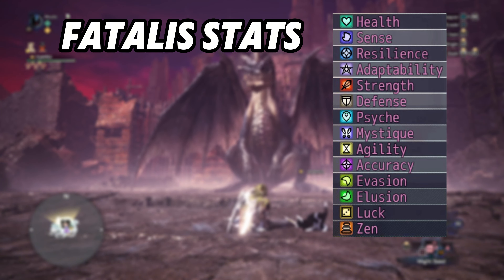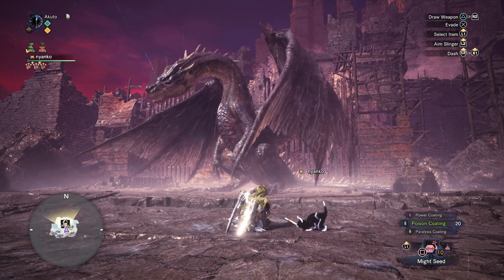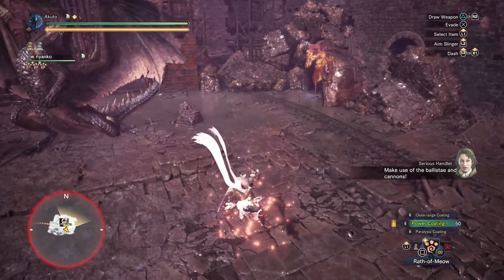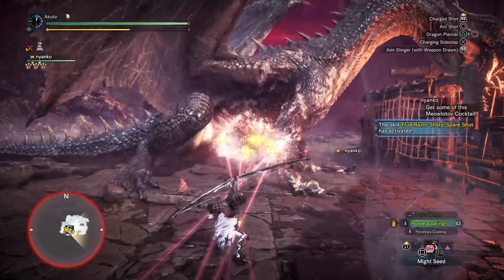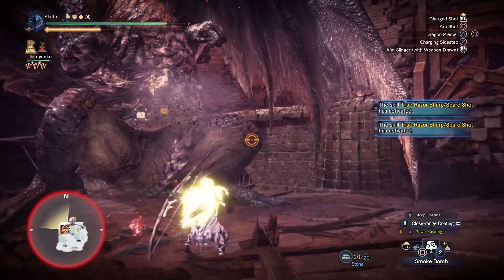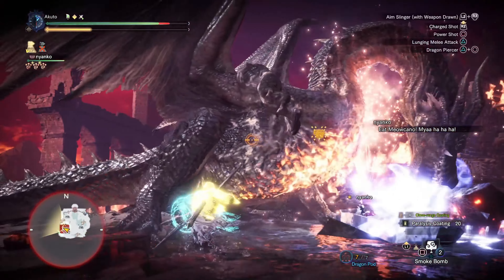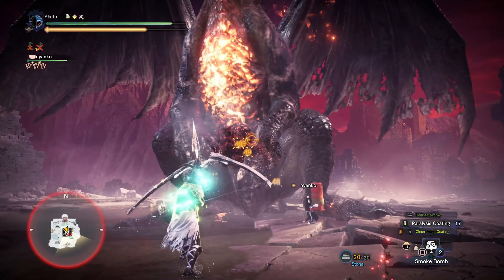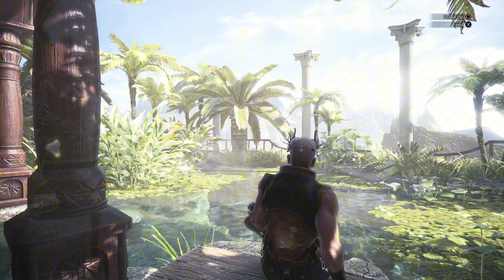Fatalis Guide for Bow in Monster hunter world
Every contribution, big or small, helps support the growth of this channel and enables me to continue creating content. You will  be getting a shoutout if you donate on the next video for sure ^_^

 Fatalis Guide for Bow in Monster hunter world ice borne
Time Stamps
00:00 Intro
01:23 Fatalis Stats
03:08 Skills
05:52 1st Phase
11:27 Easy Punish
16:32 2nd Phase
17:58 3rd Phase
25:28 Final tips
27:07 Final words
                                         These videos can help